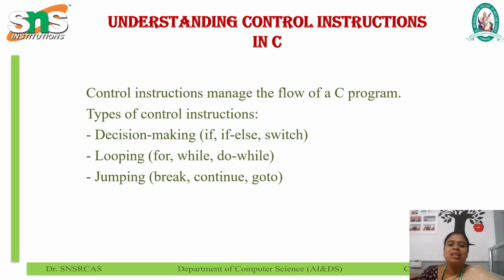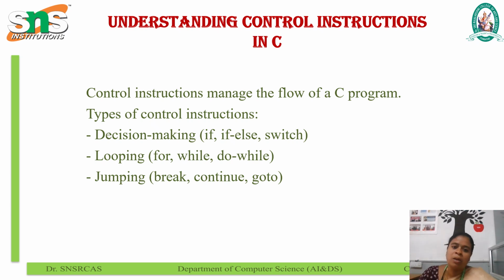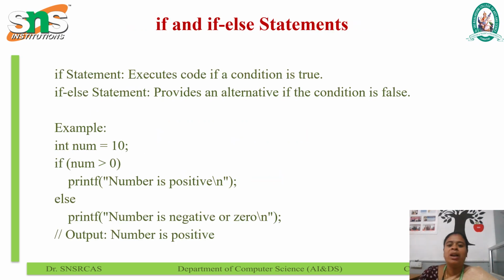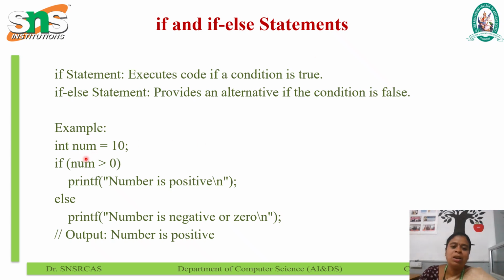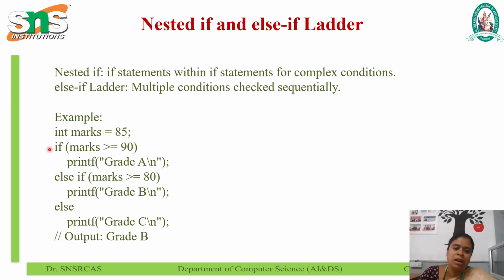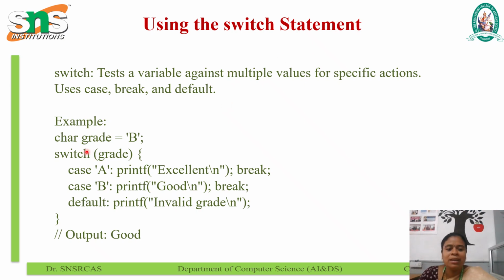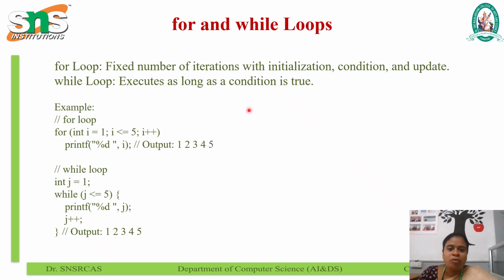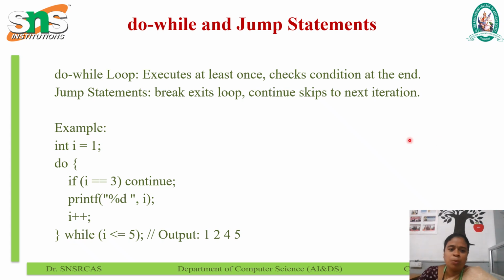Control Instructions in C | Programming in C | SNS Institutions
In C programming, control instructions are used to determine the order in which statements are executed in a program. They allow programmers to control the flow of execution, making programs more dynamic and efficient. Without control instructions, programs would run statements sequentially, limiting their flexibility. By using these instructions, decisions can be made, tasks can be repeated, and execution can jump to specific parts of the code based on conditions.

There are four main types of control instructions in C: decision control (if, if-else, switch), loop control (for, while, do-while), case control (switch), and jump control (break, continue, goto, return). Together, they enable structured programming, allowing developers to implement decision-making, iteration, branching, and termination effectively. These instructions form the backbone of logical and efficient C programs, helping solve real-world problems through structured code.